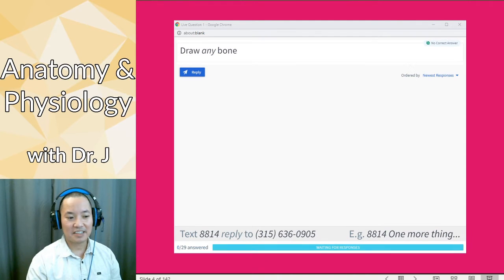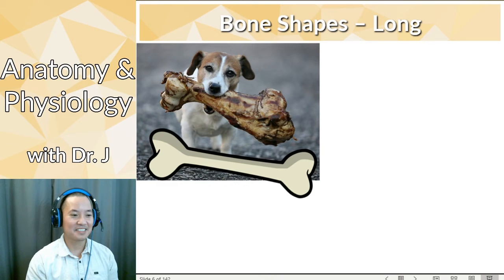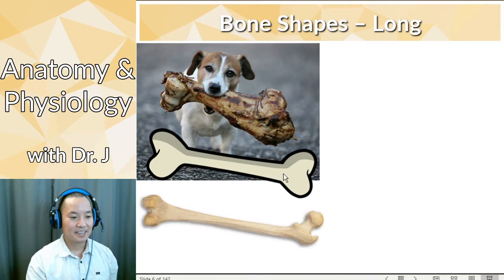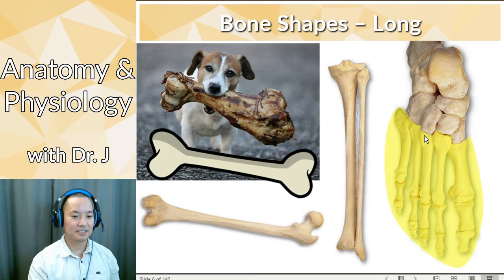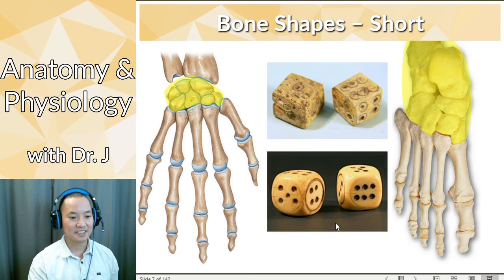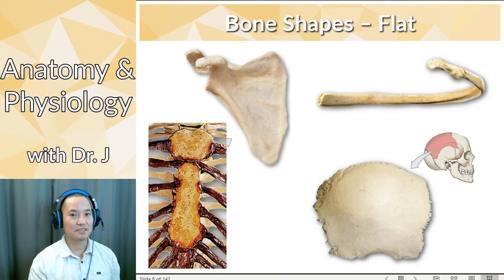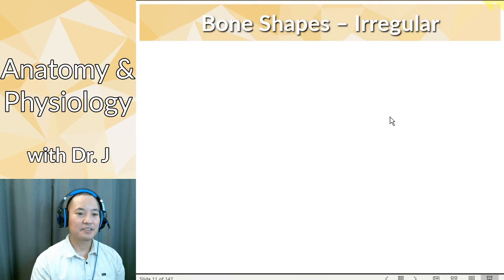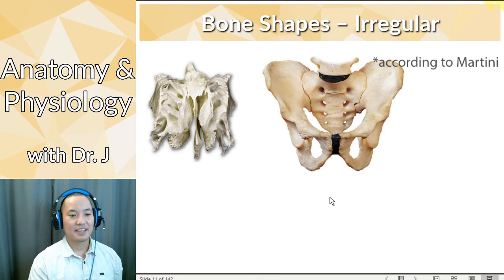PHYL 141 | Skeletal System | Bone Classification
0:00 Introduction
0:14 Tips for Studying
3:25 Make Flash Cards For Exam 2
6:22 Bone Shapes - Long
7:59 Bone Shapes - Short
8:59 Bone Shapes - Flat
9:57 Bone Shapes - Sesamoid
11:22 Bone Shapes - Sutural (a.ka, Wormian bones)
12:45 Bone Shapes - Irregular